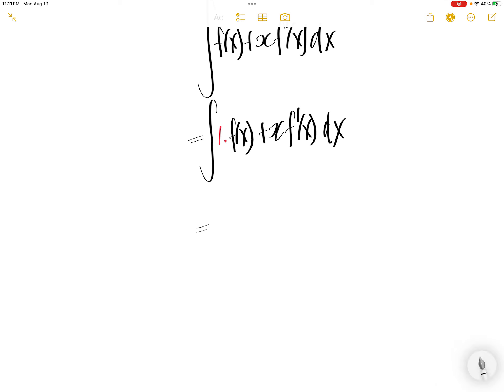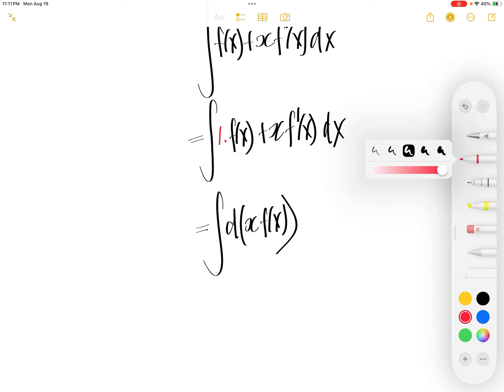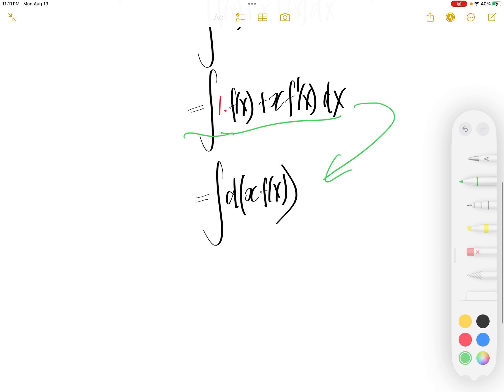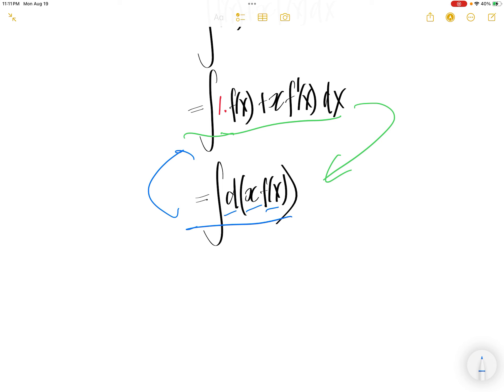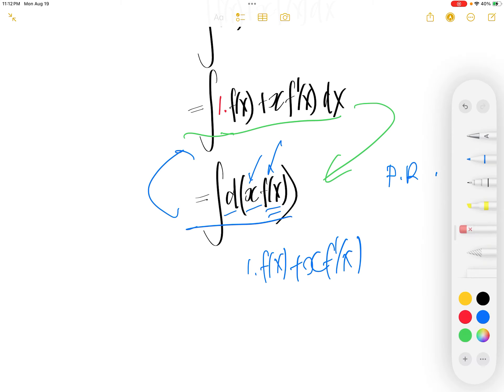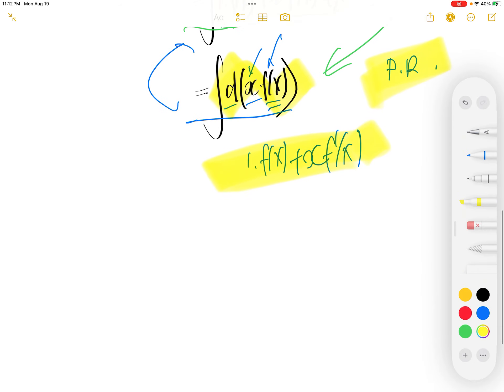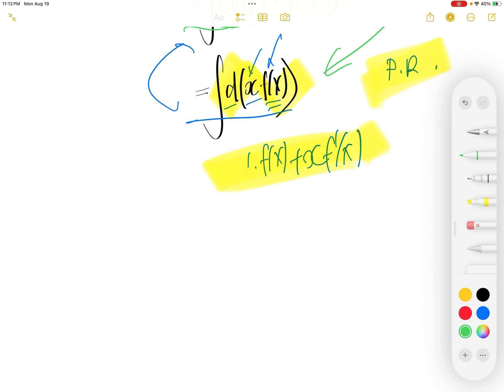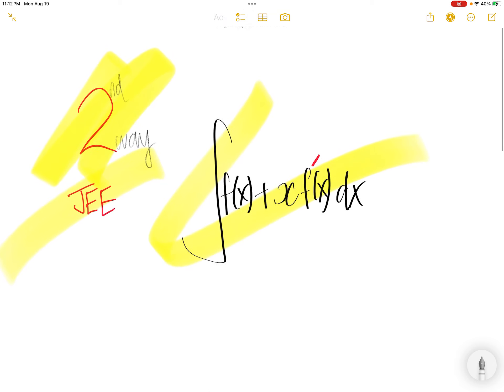JEE 2nd way f(x) + x f’(x)dx